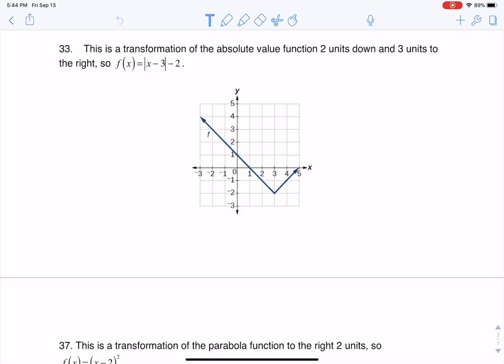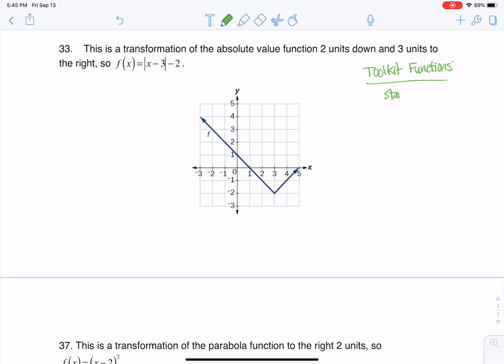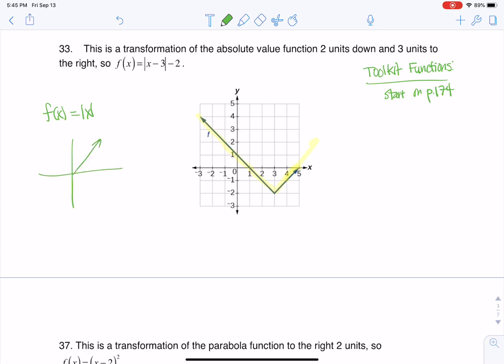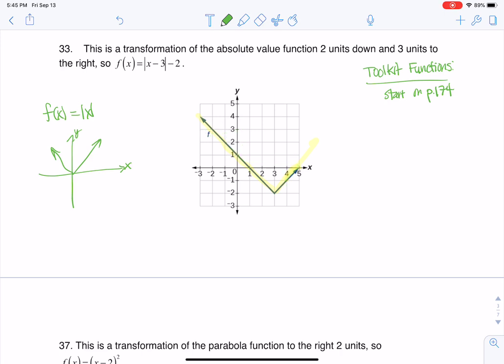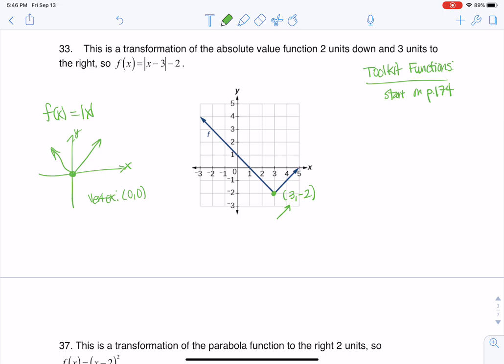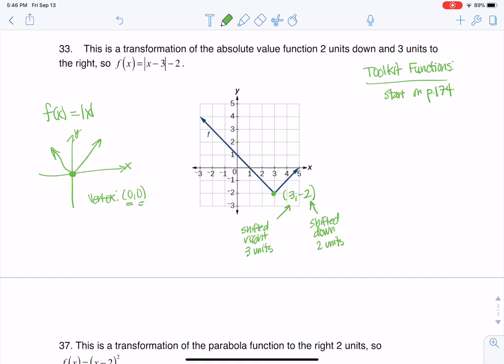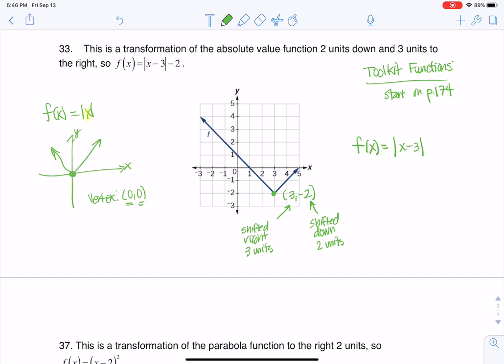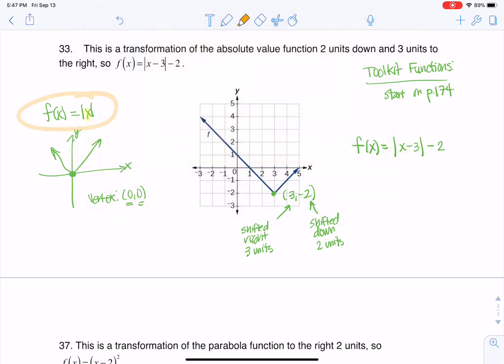Math 31 HW Section 3.5 #33